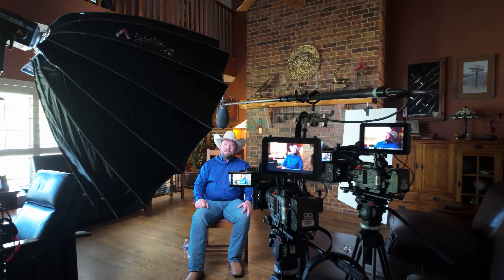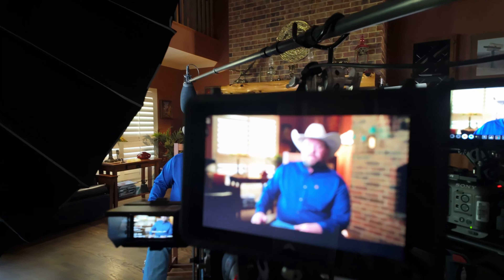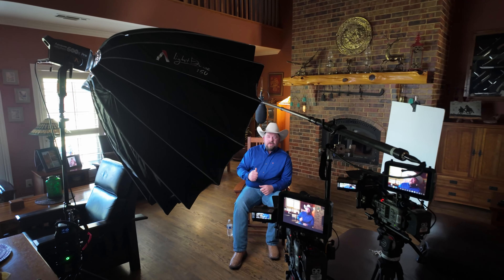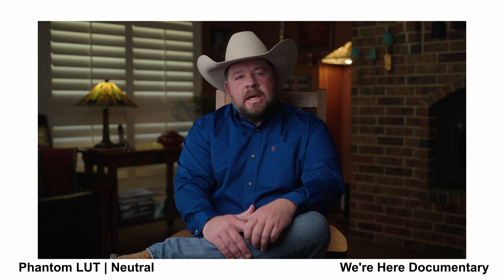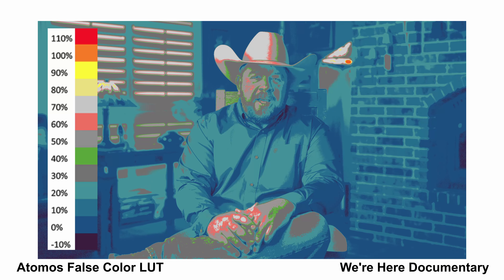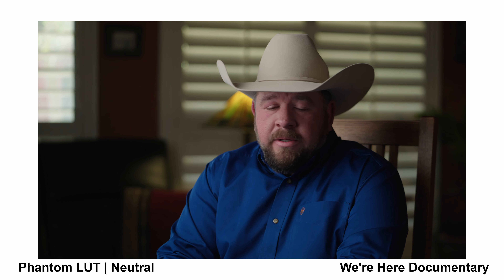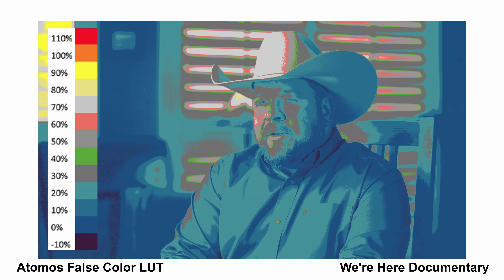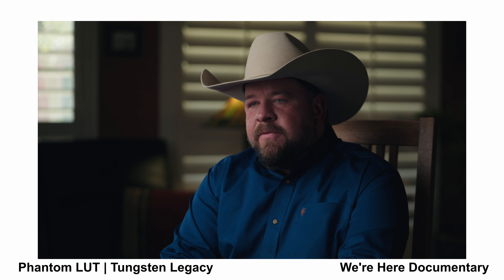How to, Lighting Documentary Interviews | Aputure 600x - Pro Vlog 68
Dallas Video Production | Production Vlog Behind the Scenes | Dallas Texas Videographer | Dallas Gaffer

Oil Wipes

Lighting Gear:
Key Light

DIY Custom Crates:
Wire Ties

Tube Boom Grip:
Nanlite Dual Holder
T12 Tube Clips
Kupo Vesa
Cheap Vesa Mount
Jaw Grip
Boom Holder
Super Clamp
Baby Plate
Amaran Baby Pin
Umbrella Bracket
3/8 to Baby Female
Safety Cable
C Stand

Pool Noodle
Amaran 2' Tube
Amaran 4' Tube

We are a participant in the Amazon Services LLC Associates Program / B&H Affiliate Program / Aputure Affiliate Program, an affiliate advertising program designed to provide a means for us to earn fees by linking to Amazon.com, bhphotovideo.com, Aputure.com and affiliated sites.